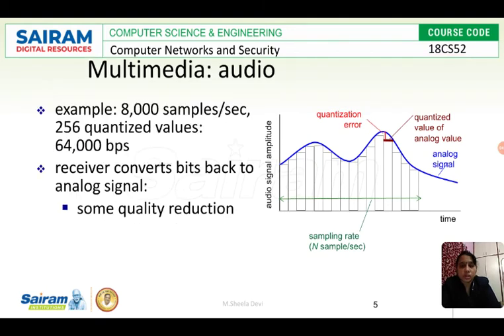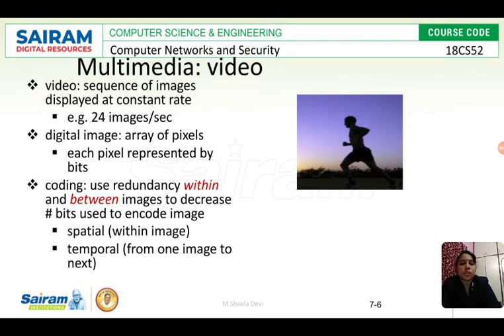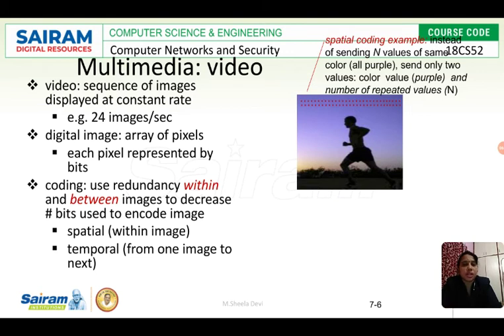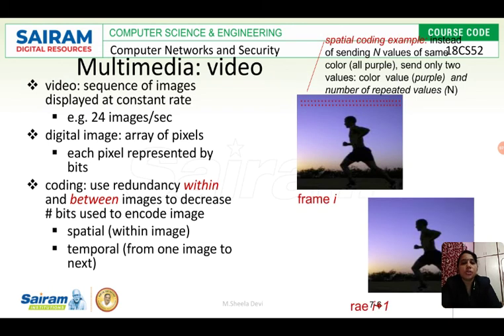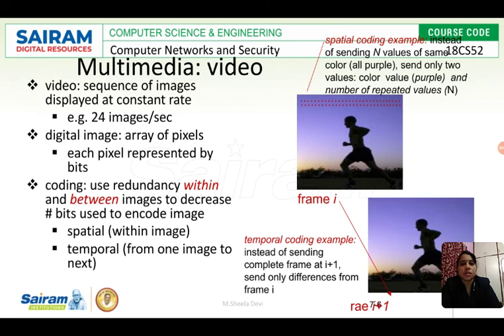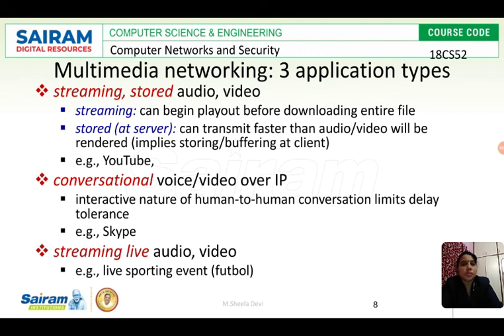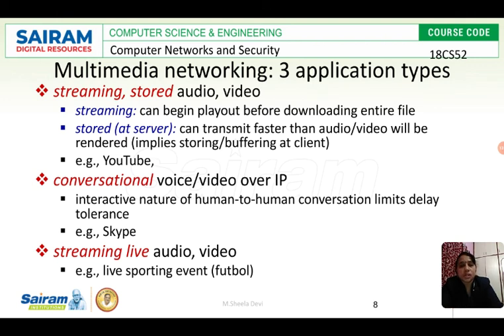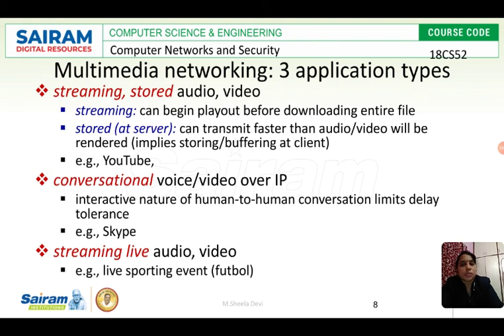Lecture video_18CS52_Module 5_Multimedia networking application_M.Sheela devi